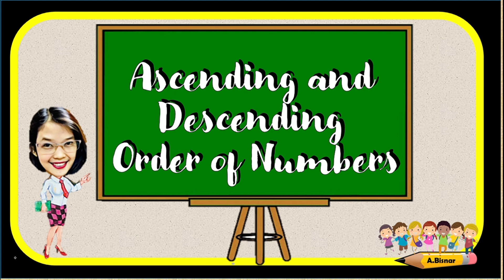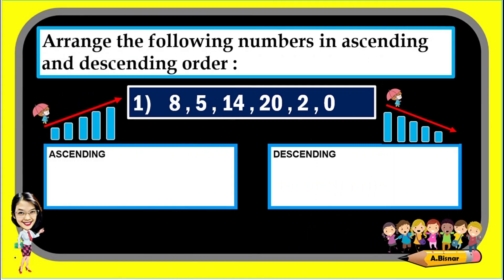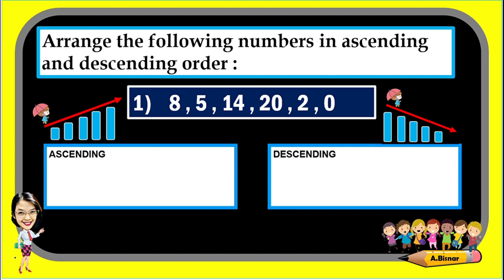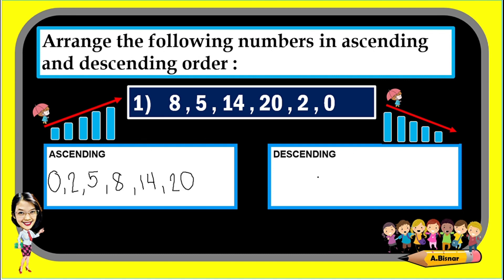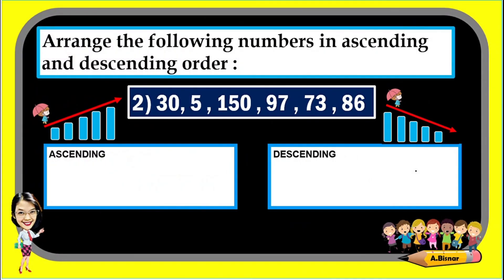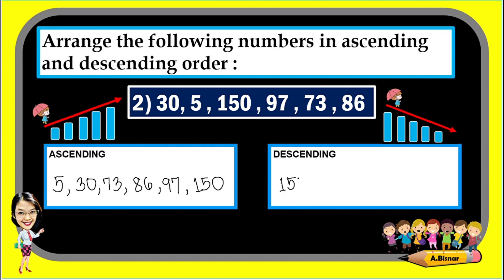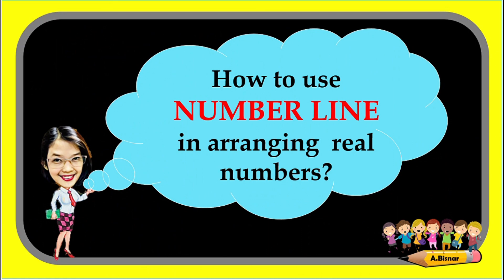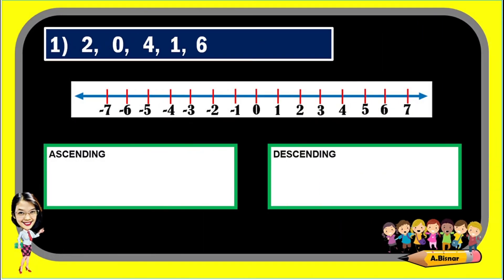Order of Real Numbers / Ascending and Descending / Arranging Real Numbers on Number Line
This lesson is about arranging numbers in increasing and decreasing order.
It will show different examples on how you can arange the numbers in Number line